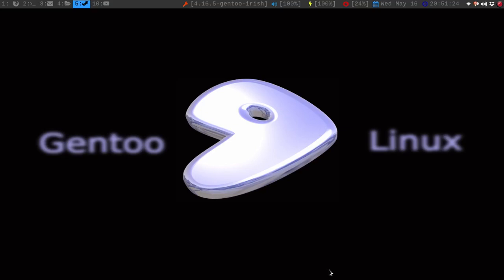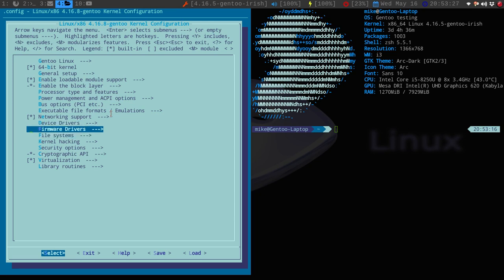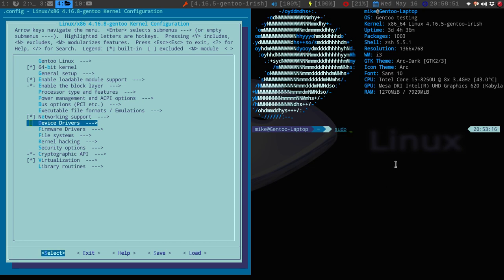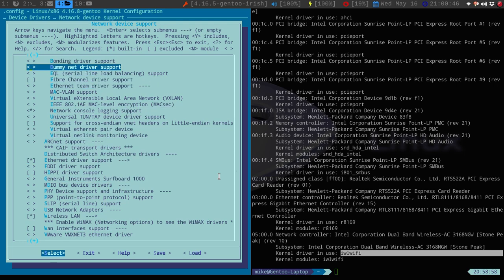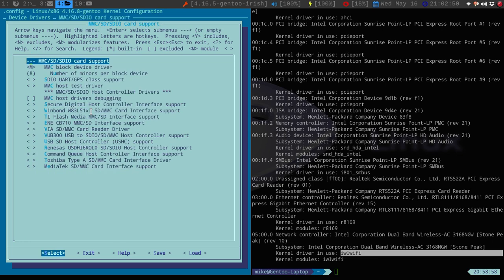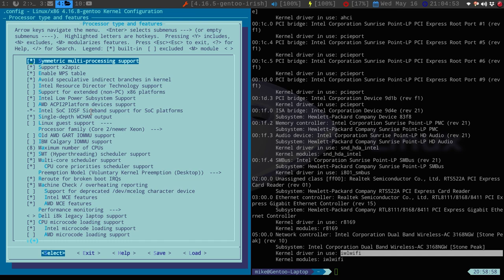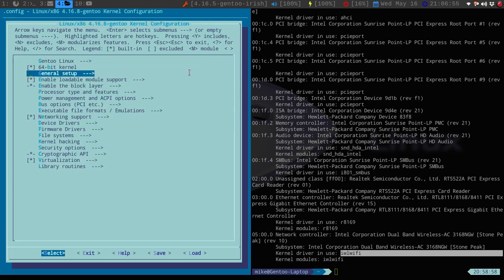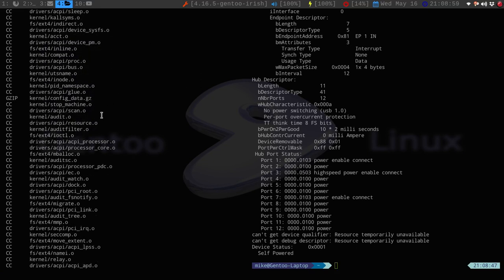Basic overview of the kernel config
Once you search for what you are looking for if you press the numbers on the side it will take you too the  place in the config for you to set it.

After the modules install you have to make sure that the kerenel is in your /boot before regenerating grub. I forgot to mention that